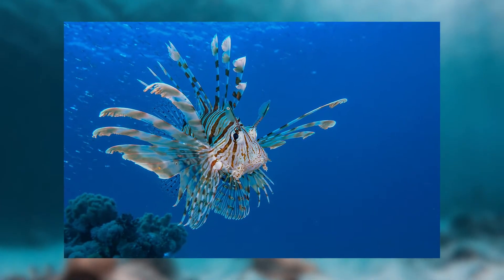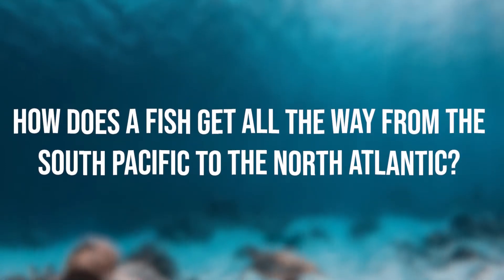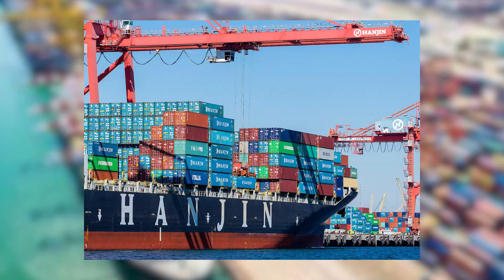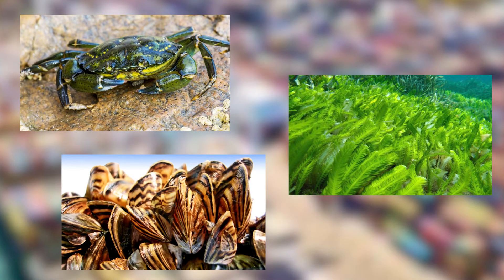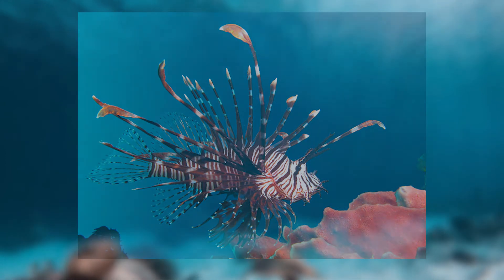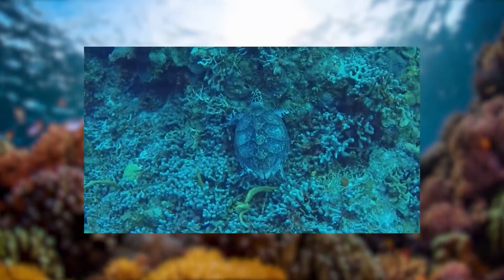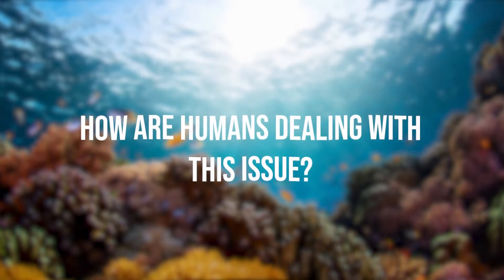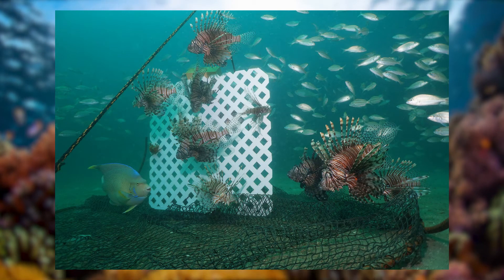The Invasive Lionfish - Alexander Luce - Biology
this is not an april fools joke